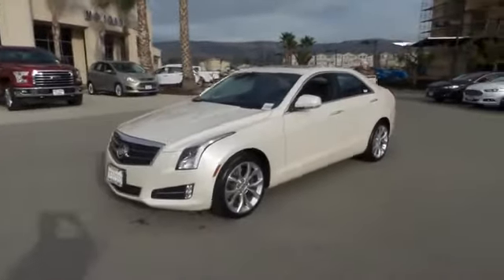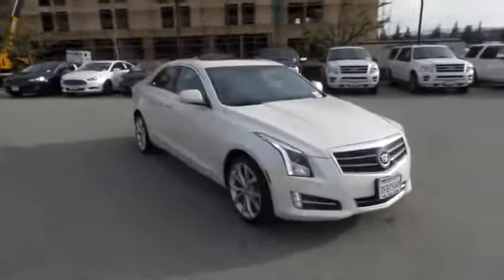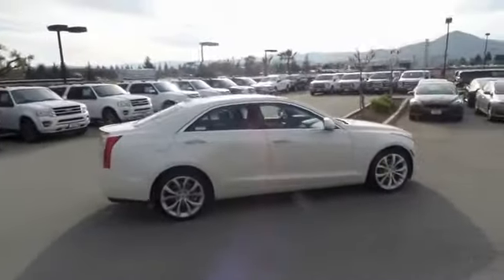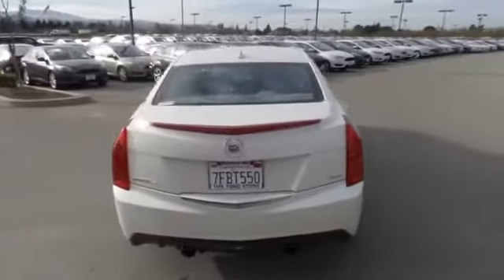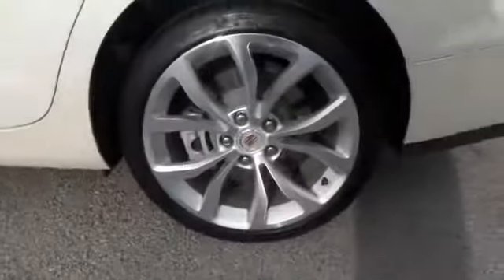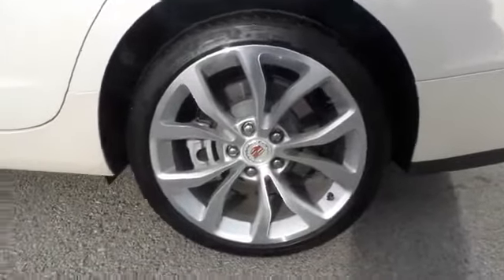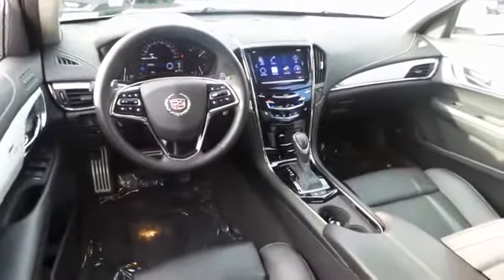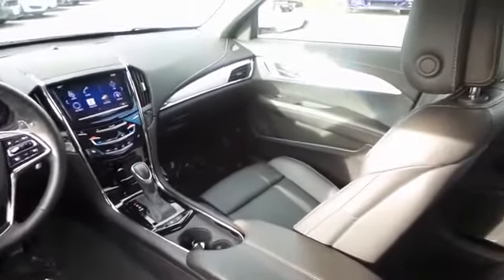2014 Cadillac ATS San Jose, Morgan Hill, Gilroy, Sunnyvale, Fremont, CA 377945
2014 Cadillac ATS

Young one looking for forever home. It's only been married one time! Don't miss the terrific bargain! Your time is almost up on this good-looking 2014 Cadillac ATS with such low mileage. Your garage will only be the second one this one-owner ATS has parked in, and you can definitely see the pride of ownership it experienced in that first garage. This car is nicely equipped. We put our best price online and on the car so you don't waste time and energy trying to figure out what you'll actually pay. We sell high quality pre-owned vehicles at extremely low prices with out any games, gimmicks, or high-pressure tactics. We do business the way business should be done.